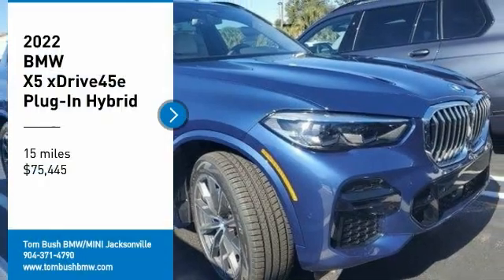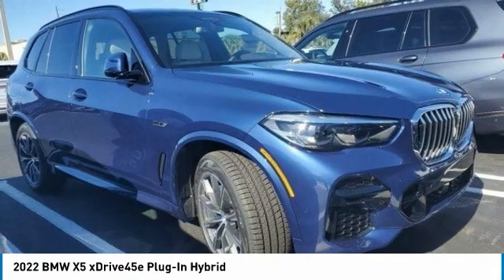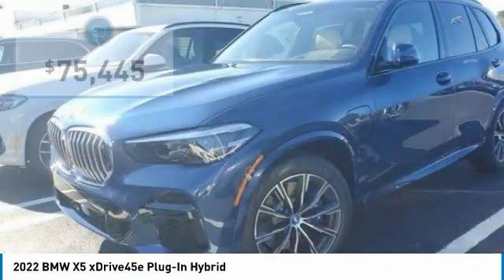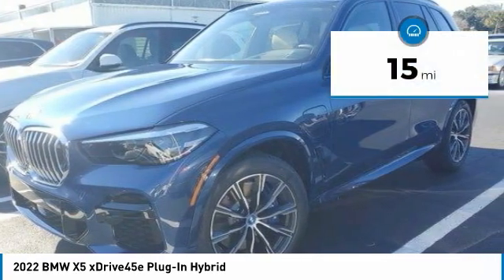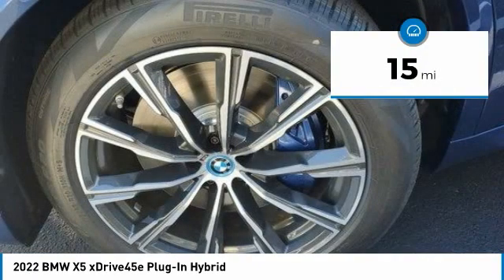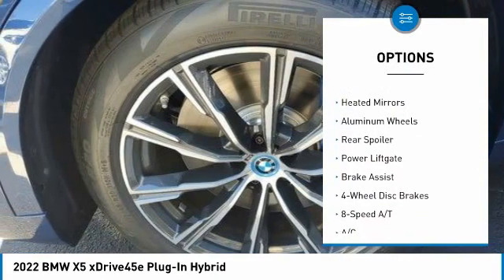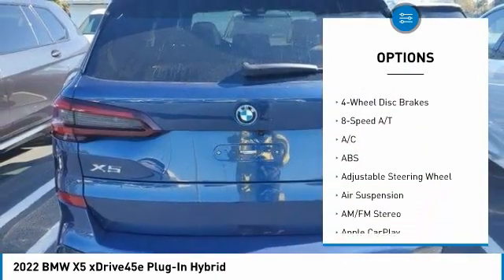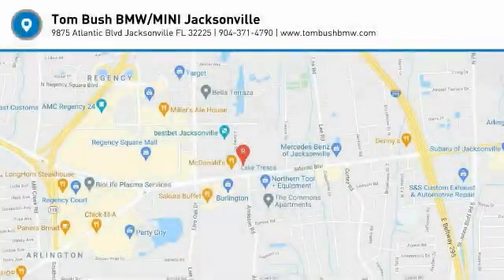2022 BMW X5 B96313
2022 BMW X5 xDrive45e Plug-In Hybrid

Nav System, Moonroof, Heated Seats, Aluminum Wheels, Turbo Charged Engine, Panoramic Roof, Power Liftgate, All Wheel Drive. CLICK NOW!br /br /KEY FEATURES INCLUDEbr /Navigation System, Sun/Moonroof, Panoramic Roof, All Wheel Drive, Power Liftgate. br /br /BUY FROM AN AWARD WINNING DEALERbr /The Tom Bush Family of Dealerships have been serving the Jacksonville and surrounding areas, with Honor and Integrity since 1970. Visit us at any of our locations or 24/7 to see how you can feel a part of our family, with a No Haggle, No Hassle approach to selling cars! br /br /Please confirm the accuracy of the included equipment by calling us prior to purchase. br /